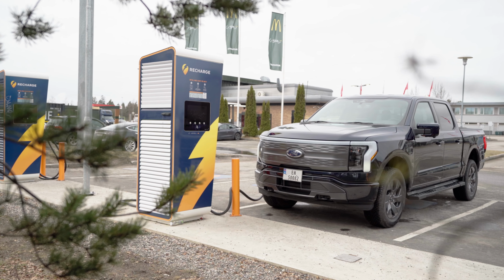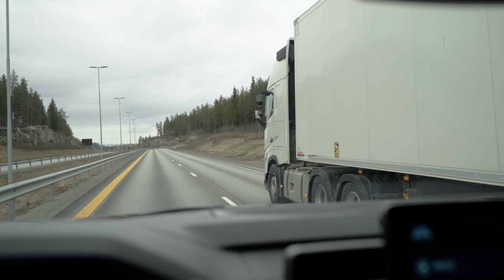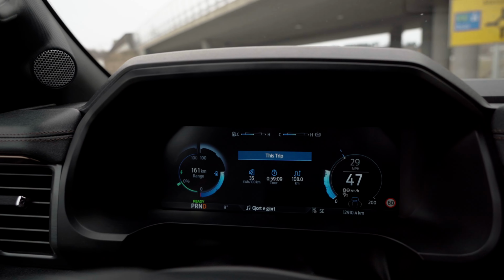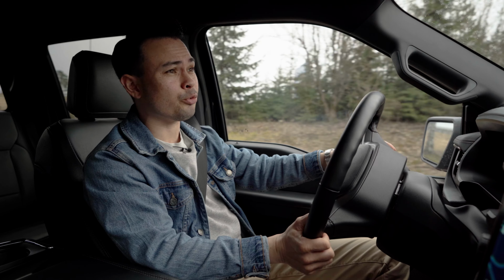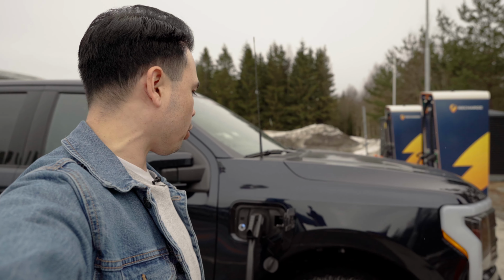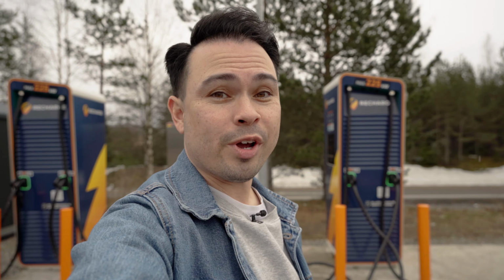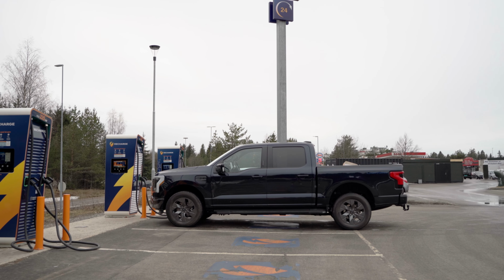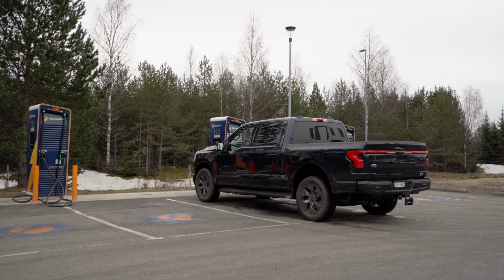Ford F-150 Lightning SR | Range Test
Get the awesome Elton-app here! You'll never need another charging app again!

Krisrifa @ Instagram
Riisfalch @ Snapchat

Spreading false information and personal attacks are not allowed and can get you banned without notice. Misrepresenting the content of the video falsely in the comments is not permitted and can get you banned.Accusing me or others of being willfully dishonest (or even lying), when the video shows the contrary will get you banned for life.t